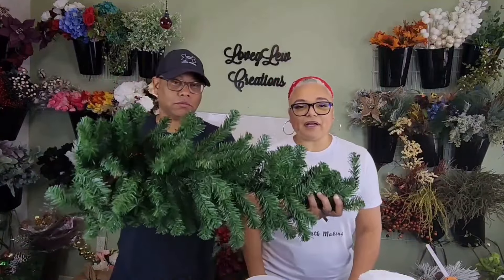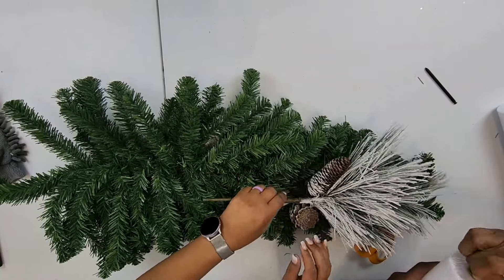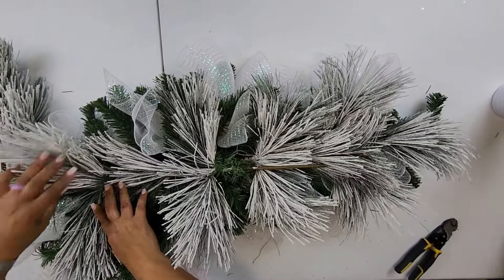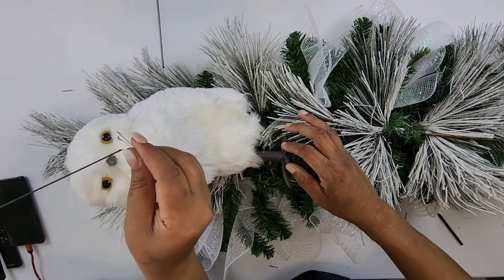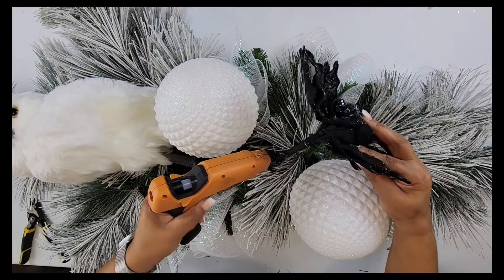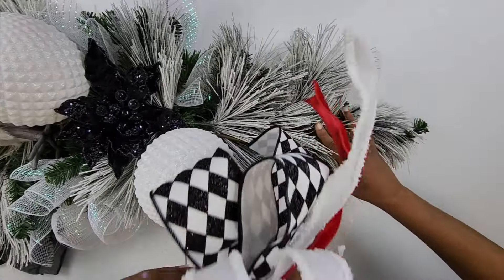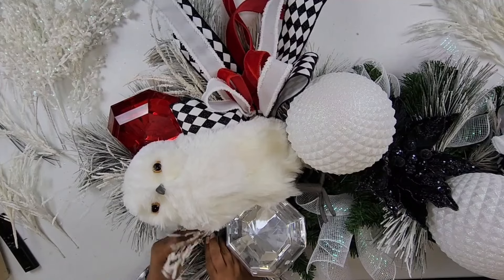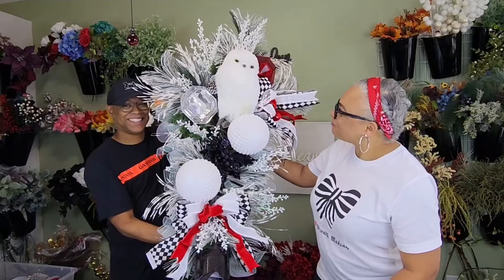Make this Winter Owl Wreath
This tutorial shows you how to add a beautiful Winter Owl into your wreath or swag.  The colors are primarily white and black with a touch of red. You can add any other color you like. The Black and White Harlequin ribbon will blend with any color.  Consider using a deep blue or emerald green as an accent...Oh wow-the color scheme is endless!  I love the backdrop of the winter theme-Don't you?

Winter Owl-Craftex.com
Black Poinsetta: Craftex.com
Ribbon: Craftex.com
White Piks/Sprays and flocked sprays: Hobby Lobby: CP2408 and CP1907 and P2101